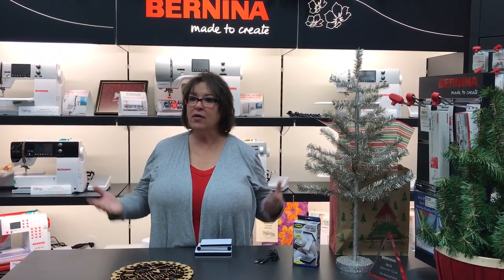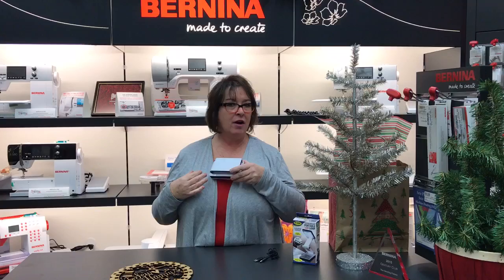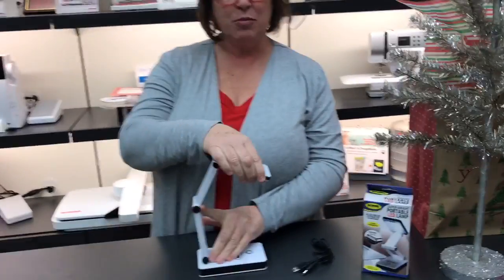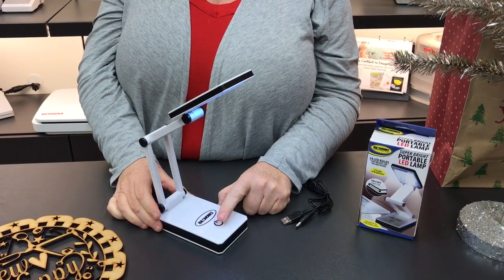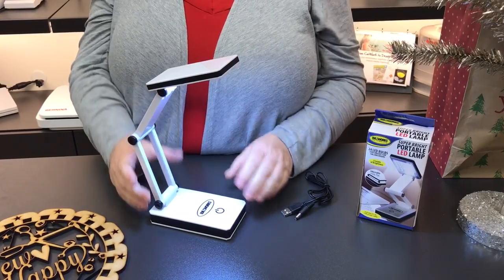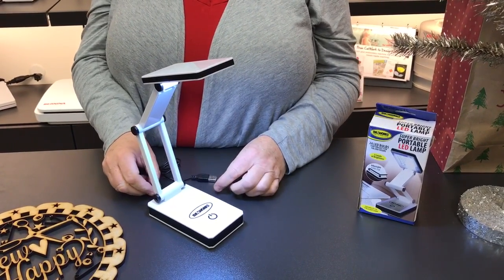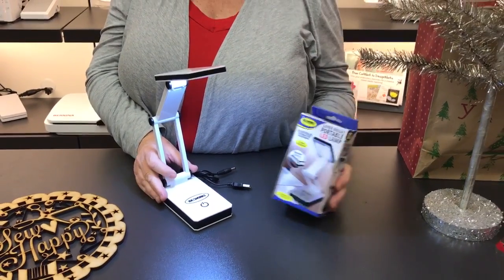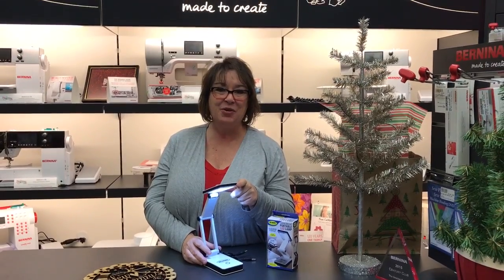How is notions and gadgets. Super bright portable LED light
Enjoy bright lighting in any space that you need with this portable battery operated or USB power operated light. Three brightness settings compact and foldable.